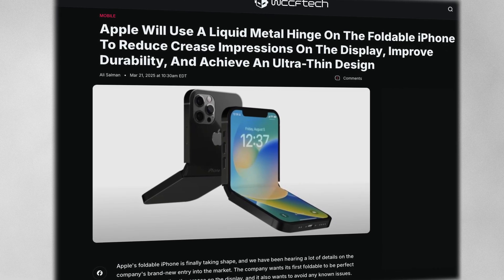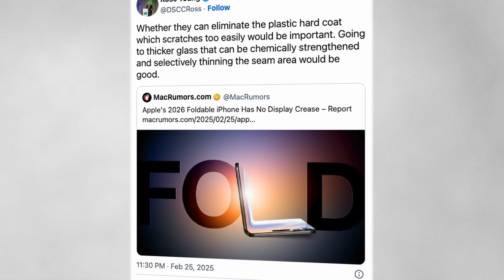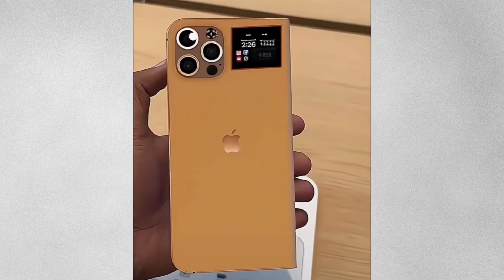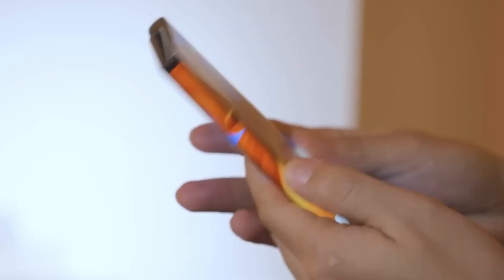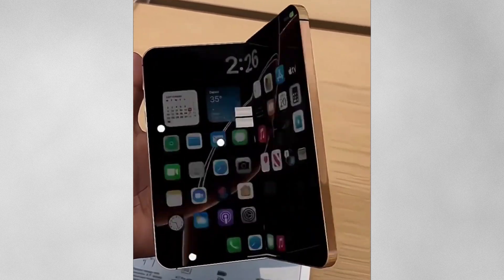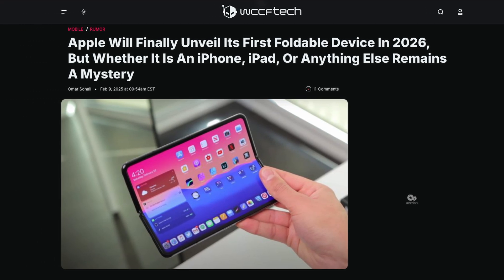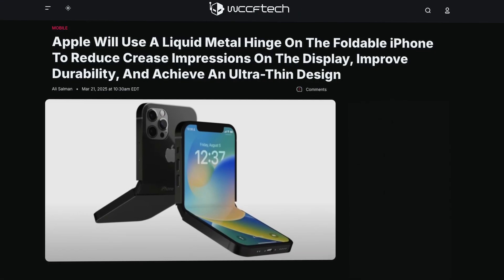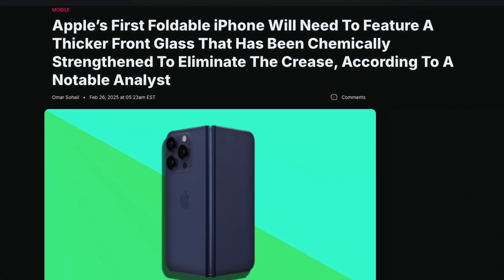Apple's Foldable iPhone Will Use Liquid Metal Hinge!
Apple's upcoming foldable iPhone will feature a groundbreaking liquid metal hinge, manufactured through die-casting to minimize display creasing and improve durability. The device will sport a 7.8-inch main display and 5.5-inch cover display, with an ultra-thin 4.5mm unfolded profile. It will include dual rear cameras, Touch ID, and a book-style design. Mass production is expected to begin in late 2026 for an early 2027 release.